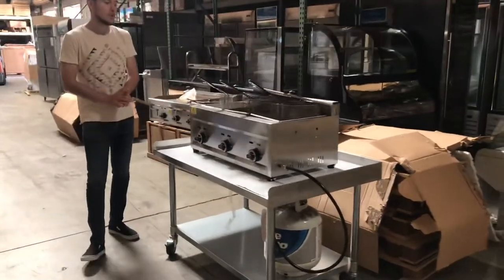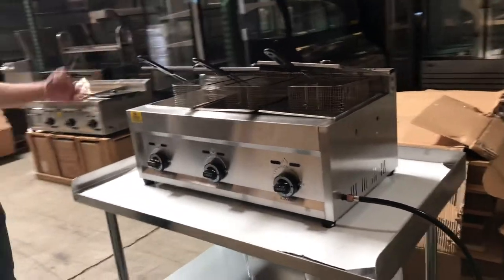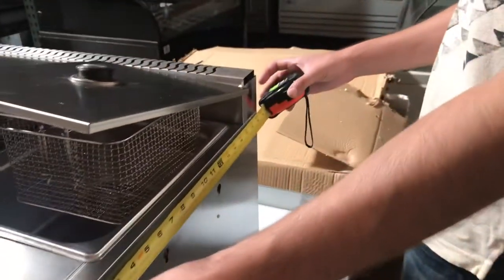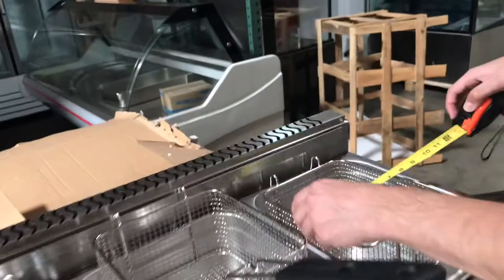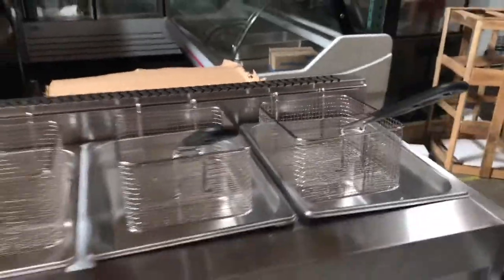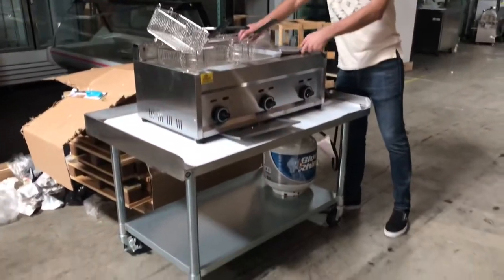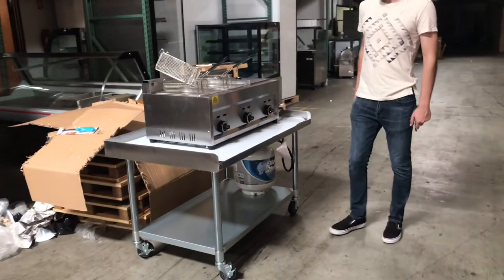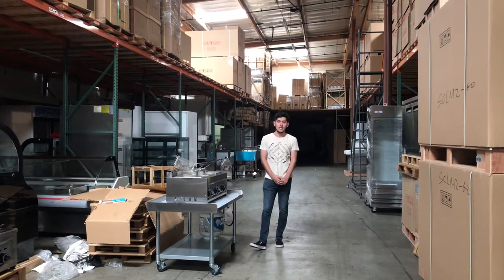3 fryer propane LP natural gas GAS FRYER Oil Filter Cart NSF RESTAURANT EQUIPMENT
propane LP natural gas GAS FRYER Oil Filter Cart  NSF RESTAURANT EQUIPMENT

MADE IN USA propane LP natural gas

40LBS normal price $747 ON SALE price  $590
50LBS normal price $957 ON SALE price  $765
75LBS normal price $1122 ON SALE price  $897
electric countertop deep fryer
$79 ,  single    w11 * d 18 *h 13ins
voltage 220v or  110v
power(kw) 2.5
tem(°c)50~200
weight（lb）39

$170 ,  double oven   w22 * d 19 *h 13 ins
power(kw) 5.00
tem(°c)50~200
weight（lb）65

Oil Filter Cart  $1700

More item
4 Showcase Bakery Pastry Deli Case Refrigerator Refrigerated
5 Sugar Floss Machine Commercial Cotton Candy Maker Cotton Candy Machine
6 Beverage Dispenser  Juices Drink Machine
7 Electric Oven  Convection  Kitchen Cooking Multiple Food
8 Refrigerator Commercial Cooler Freezer
9 Double Pan Thai Fried Ice Cream Machine,Ice Cream Roll Maker With Glass Cover
10 Gelato Ice Cream Freezer Display Cases Display
11 Refrigerator Glass Door Beer Flower Cooler
12  Dough Mixers Grinder Bakery Mixer
13 Display Refrigerator Subway Sandwich Sushi Showcase
14 Pizza Prep Table Refrigerator
15 Commercial Grade Popcorn Machine Maker Red Popcorn Popper Machine Maker Cart
16 Salad Sandwich Prep Table Refrigerator
17 Stainless Steel Three Compartment Sink Commercial Kitchen  Sinks
18 Slicer Hot Dog Grill Meat Saw
19 Japanese Sushi Sashimi Poke Deli Case Refrigerator Refrigerated
20 Refrigerated Truck Van Trailer Cooler Refrigerator Freezer
21 Refrigerator Undercounter Under Counter Freezer
22 Ommercial Vacuum Sealer System Food Sealing Machine Kitchen Storage Packing
23 manitowoc new commercial ice maker ice machine
24 beverage dispenser  juices drink machine